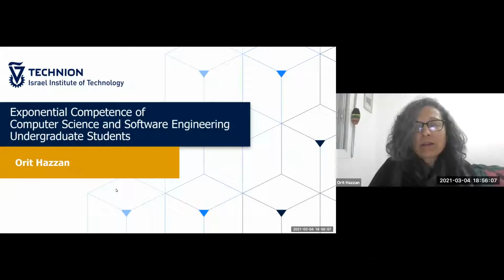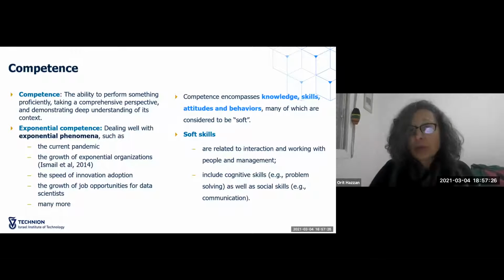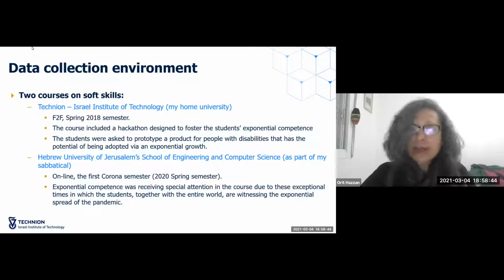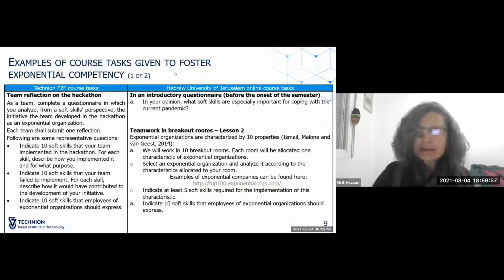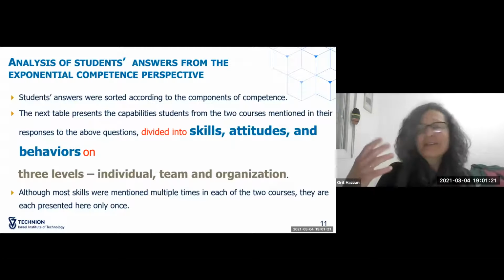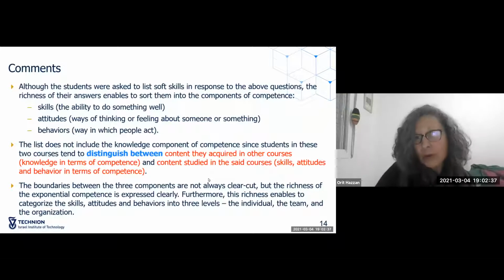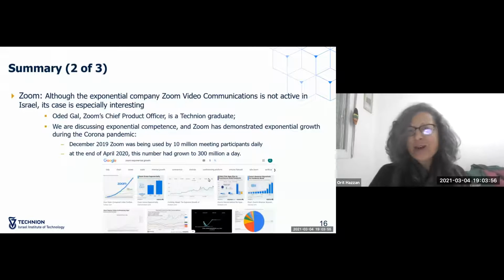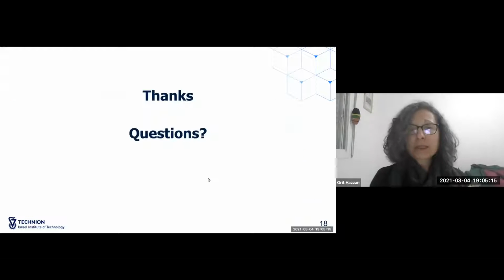Exponential Competence of Computer Science and Software Engineering Undergraduate Students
Orit Hazzan (Technion - Israel Institute of Technology),